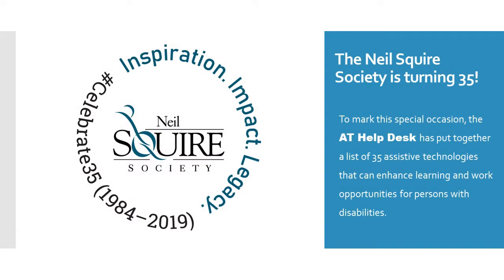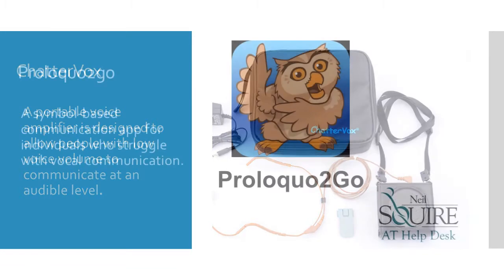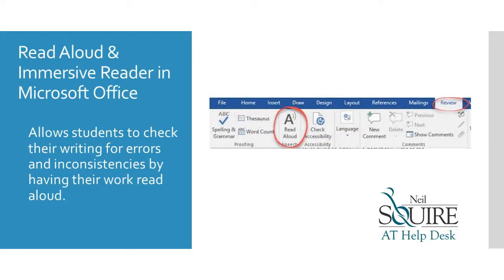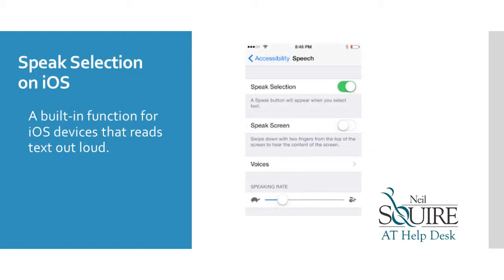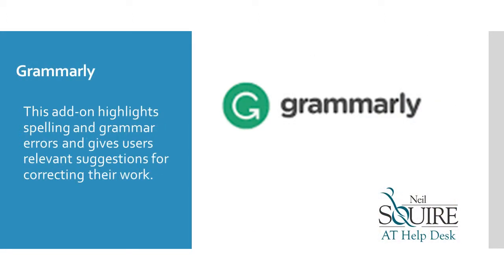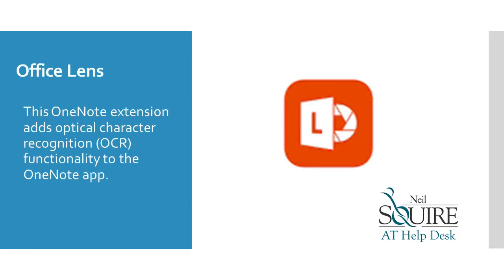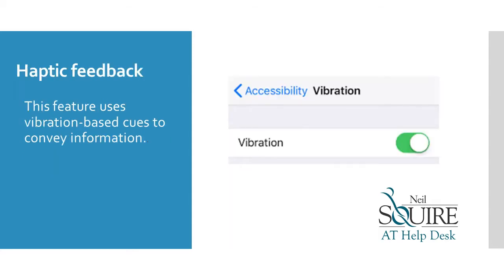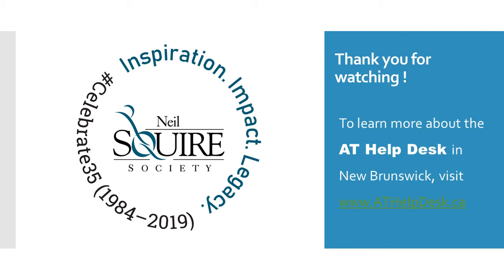35 Technologies! video with audio description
The Neil Squire Society is turning 35! To mark this celebration, the AT Help Desk put together a list of 35 assistive technologies. These are just some of the  many assistive technologies available that can help a person complete tasks at work, school or home.